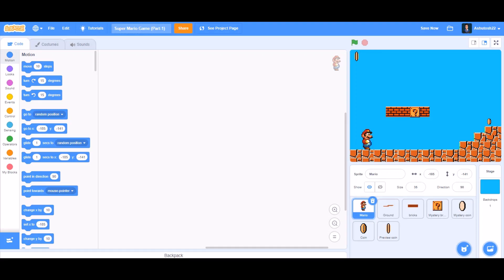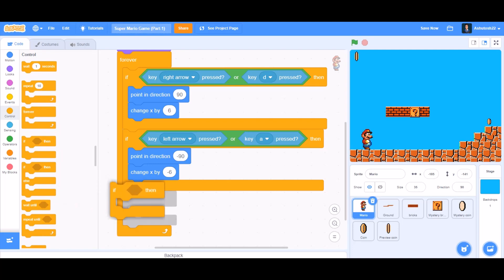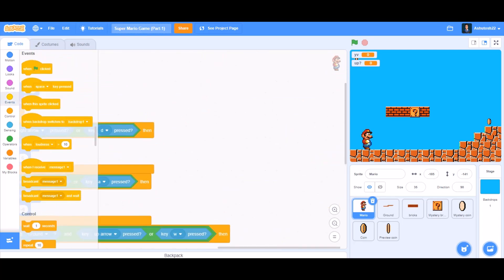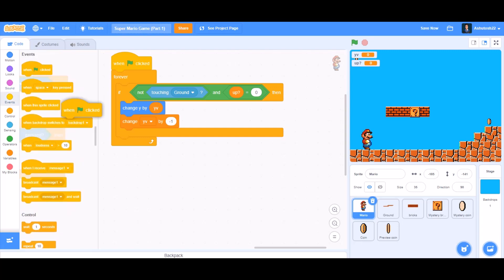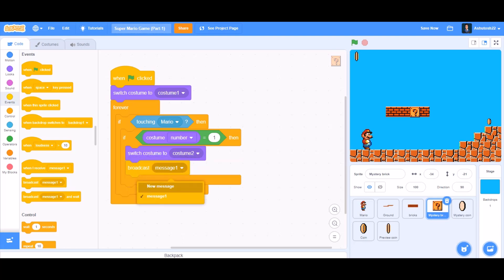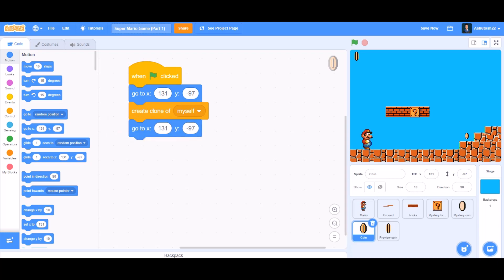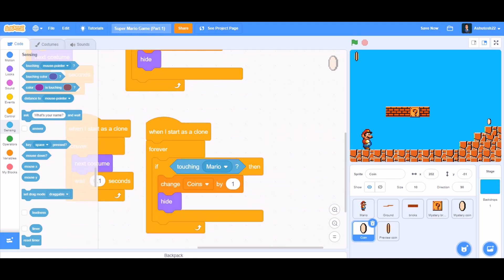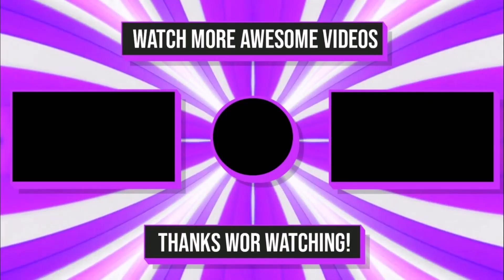How to make Super Mario Game in Scratch 3.0 || Part 1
Hello everyone! In this video, we will be coding a very famous platformer, Super Mario in Scratch 3.0!

We’ll be covering:
~ How to make a character move and jump.
~ How to make wall and ground detection.
~ How to make coin collecting system and mystery bricks

In the project you will be able to:
~ Make Mario move and jump.
~ Collect coins and mystery bricks.

0:00 - Intro
0:04 - Title Card
0:07 - Super Mario Game Coding
9:46 - Outro